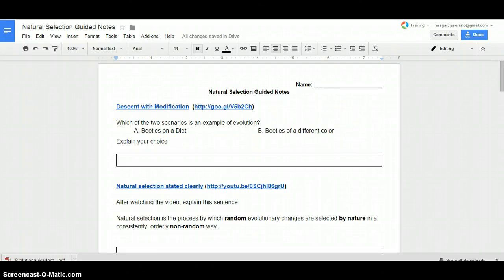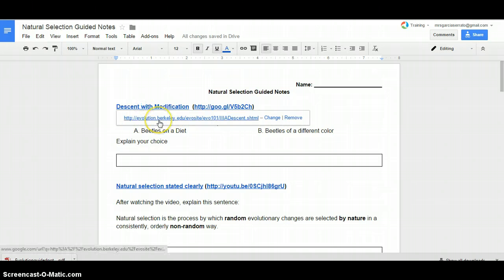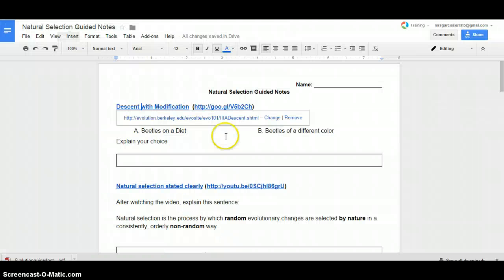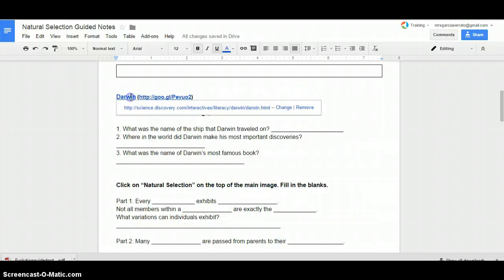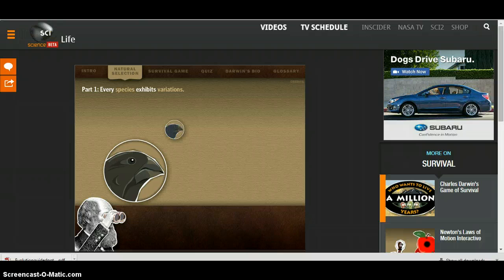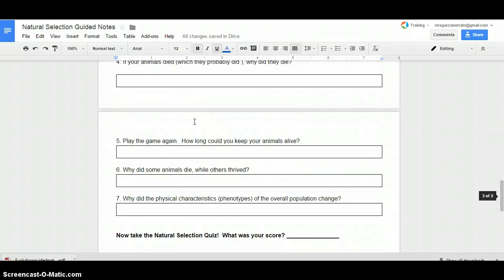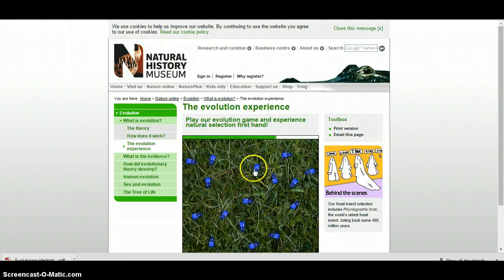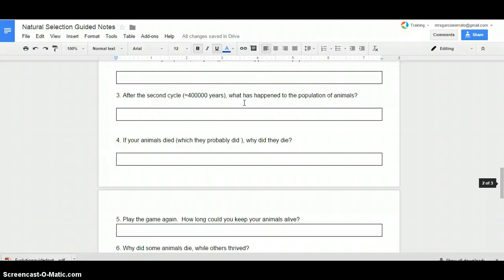Natural Selection Guided Notes - BetterLesson